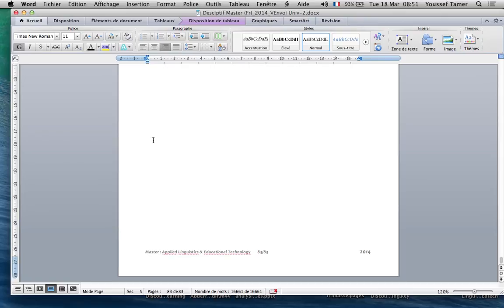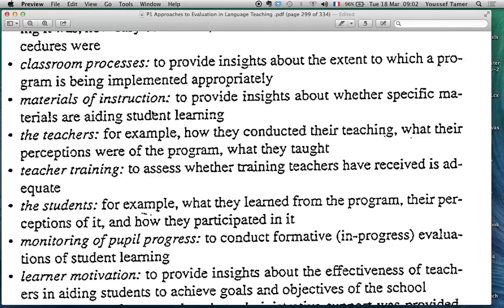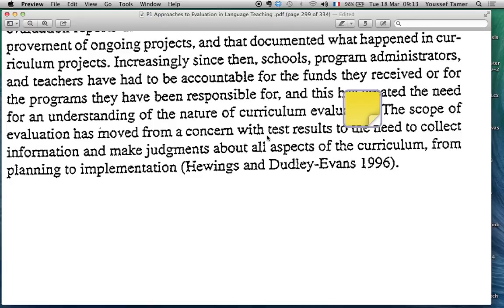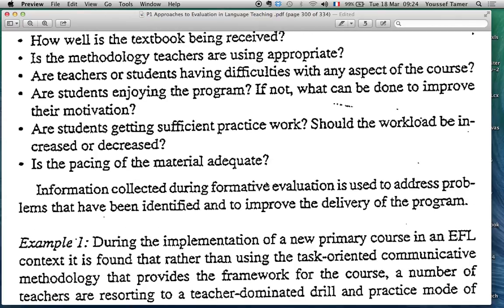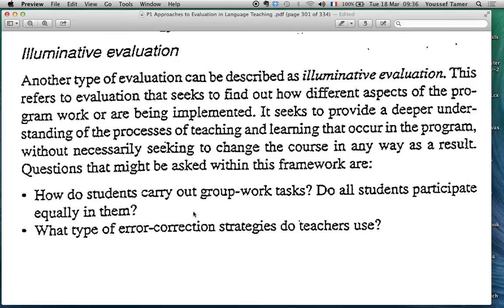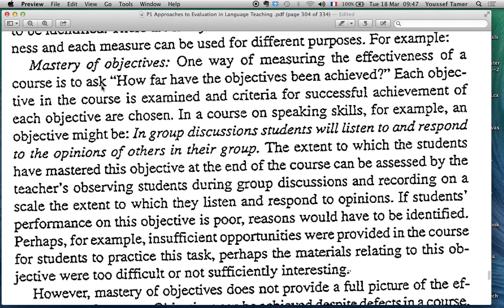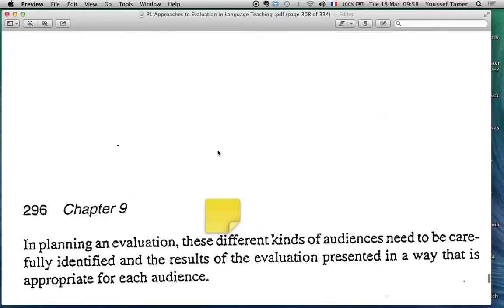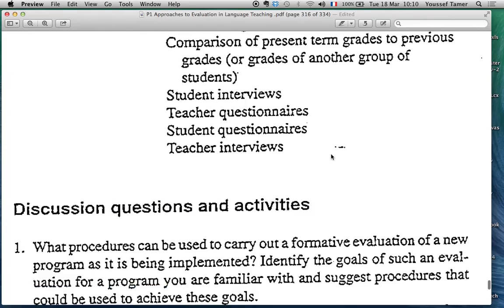Evaluation in Education 4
This video lecture describes the Approaches to Evaluation in Language Teaching. It is based on Chapter 9 of the following book: